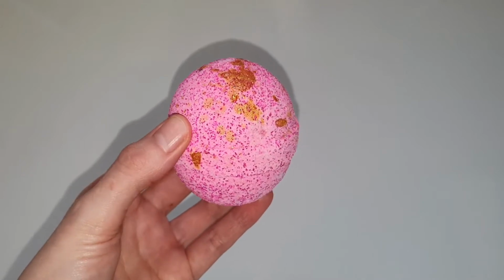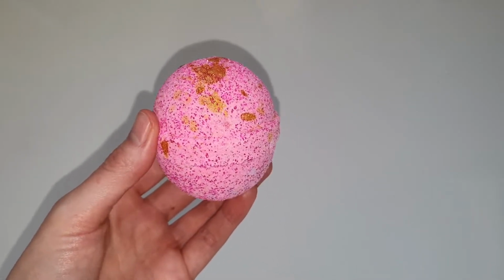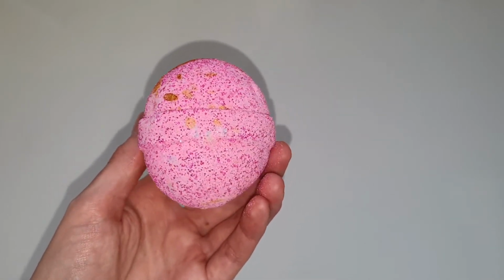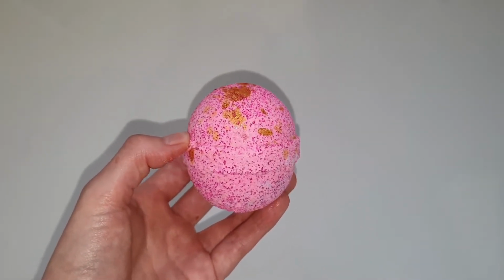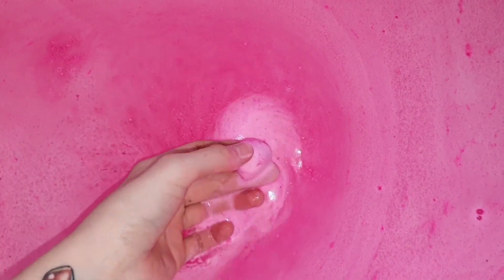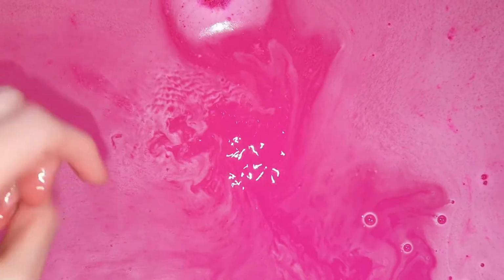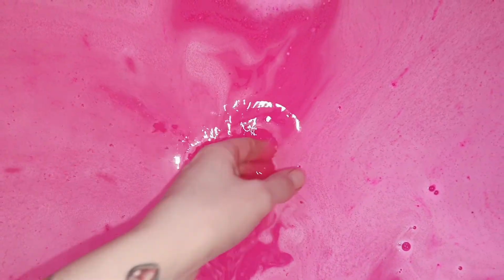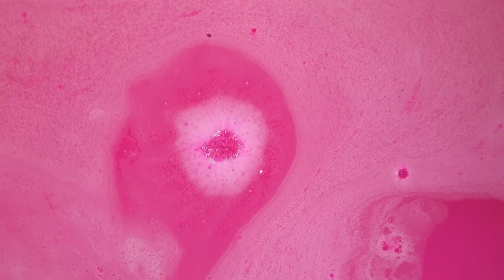DIOR by FIZZZ BATH BOMBS | Demo & Review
audiolibrary on YouTube